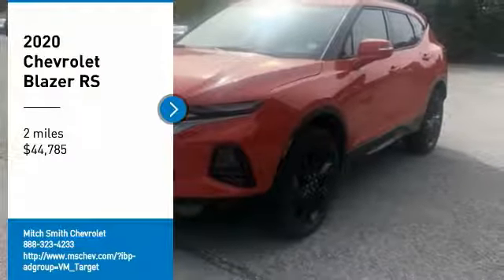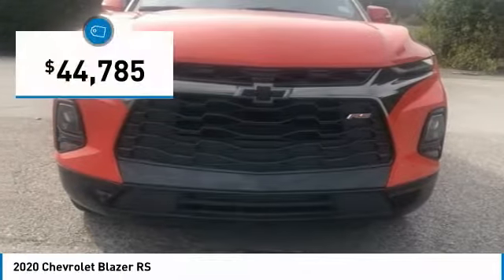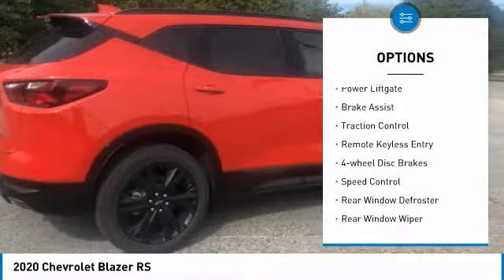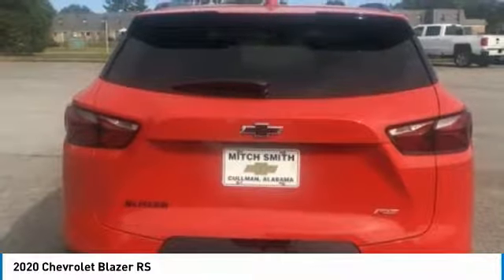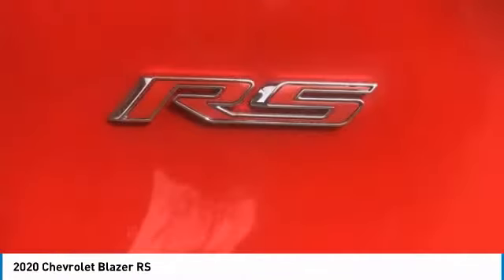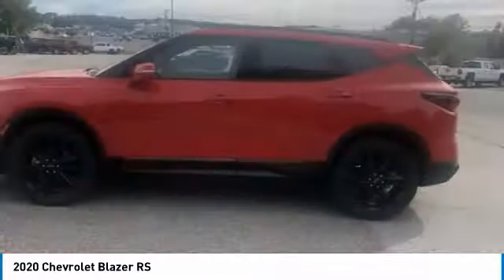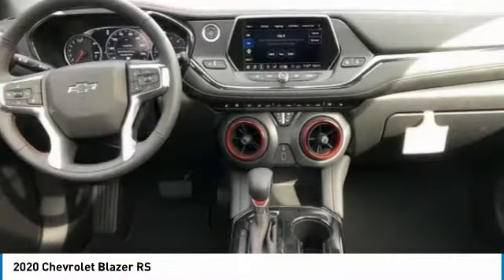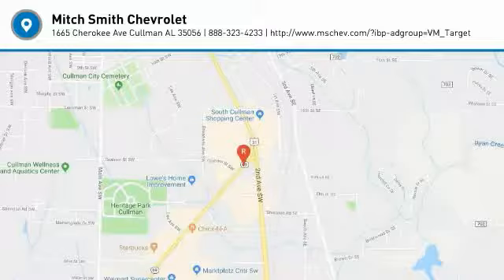2020 Chevrolet Blazer 2020 Chevrolet Blazer RS FOR SALE in Cullman, AL 20-239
Stop in today for a test drive of this N 2020 Chevrolet Blazer

Red 2020 Chevrolet Blazer RS FWD 9-Speed Automatic 3.6L V6 SIDI DOHC VVT  Recent Arrival! 19/26 City/Highway MPG